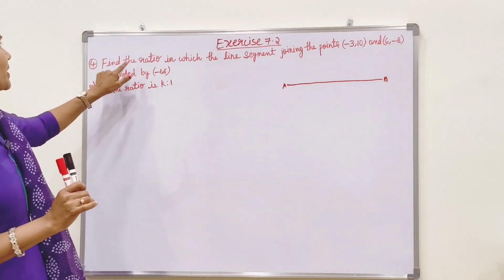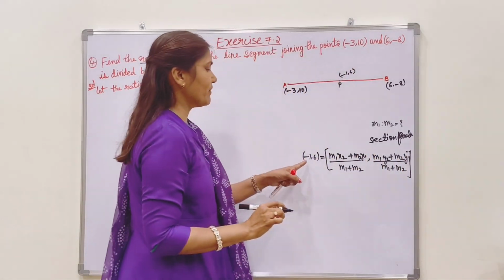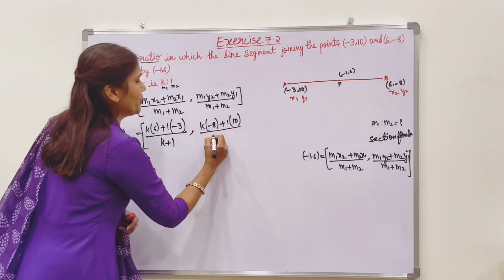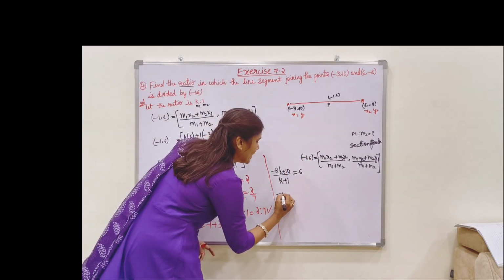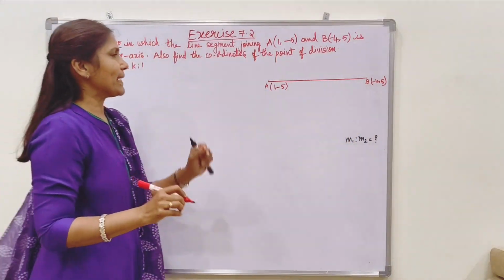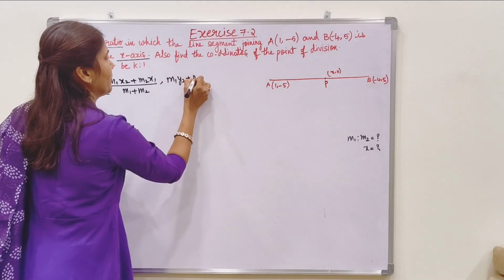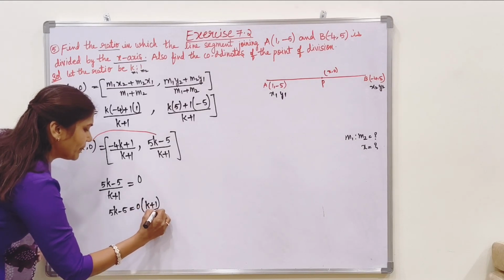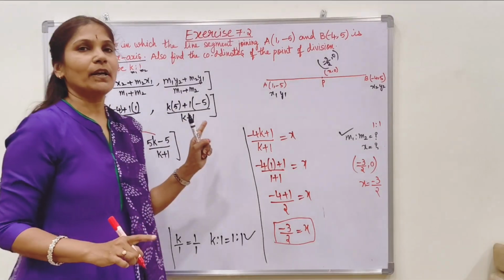Exercise 7.2 Coordinate Geometry # Q4 & Q5 Class 10 Maths New NCERT # Education#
📚 Class 10 Maths | Coordinate Geometry | Exercise 7.2 | Q4 & Q5 | New NCERT 2025

In this video, we will learn how to solve Question 4 and Question 5 of Exercise 7.2 from Chapter 7: Coordinate Geometry of the New NCERT Class 10 Mathematics textbook.

✅ Step-by-step explanations
✅ Easy methods to understand the concepts